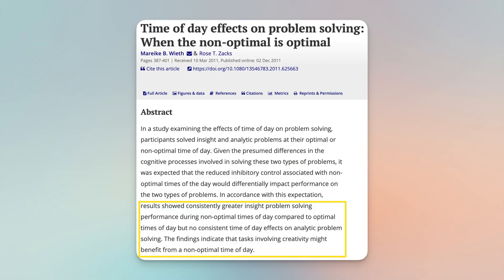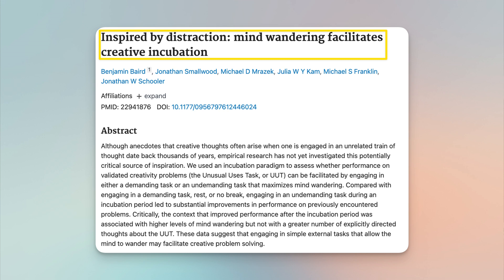You are too distracted when coding. Here's why.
There is a specific interval of time during a day when you are most focused at coding, based on your genetics. Find out how you can use that information to get the best out of your coding effort.
Also, if you are looking to take control of your career and add a highly sought-after skill set to your resume, get $1000 OFF Your Software Engineering Springboard Bootcamp with my code UTSAV.
See if you qualify for the JOB GUARANTEE!

Grokking Algorithms (Beginner)
Data Structures and Algorithms Made Easy (Intermediate)
Introduction to Algorithms (Advanced)

SOFTWARE ENGINEERING
Clean Code
Clean Architecture
The Productive Programmer

SYSTEMS & ARCHITECTURE
Understanding Distributed Systems (Beginner)
Designing Data Intensive Applications (Advanced)
Software Architecture: The Hard Parts (All levels)

ENTREPRENEURSHIP
The Unfair Advantage
The Lean Startup
Act like a Leader, Think like a Leader

ENGINEERING MANAGEMENT
Engineering Management for the Rest of Us

PRODUCTIVITY
Atomic Habits
Deep Work
The Productivity Project
Building a Second Brain

FINANCE
The Psychology of Money
The Intelligent Investor

💻 EVERYDAY GEAR I USE
Keychron Q1 Mechanical Keyboard
Logitech MX Master 3 Mouse
BenQ PD3220U 32 Inch 4K IPS AQCOLOR Monitor

⏱ TIMESTAMPS

00:00 Intro
01:30 What is chronotype?
02:31 Focused thinking
03:42 Diffused thinking
05:46 Putting it all together

09:03 Action items for you

Also, all opinions are my own and not my employer's.